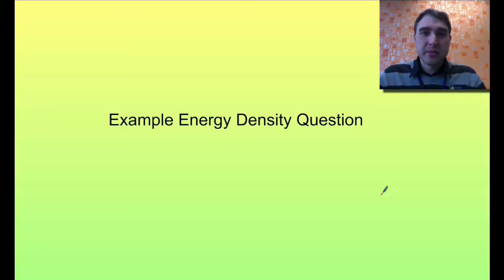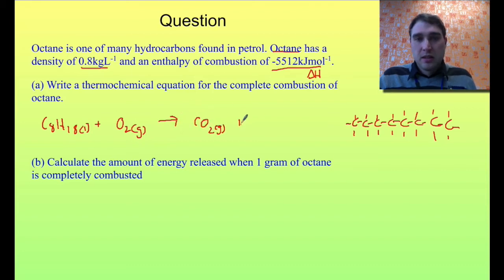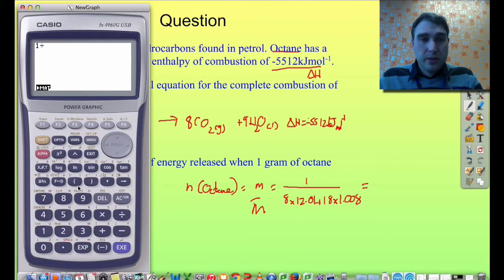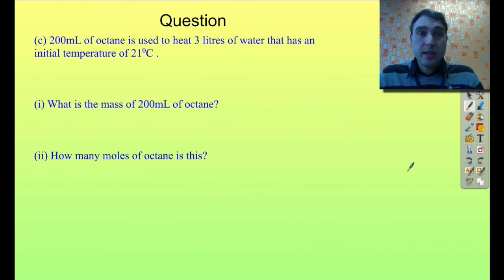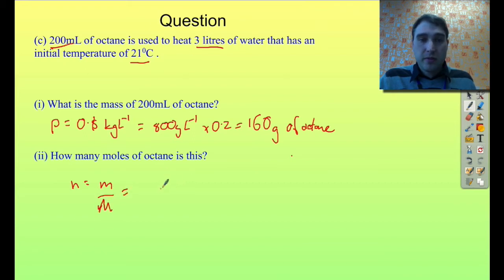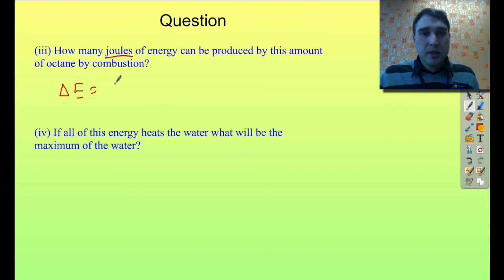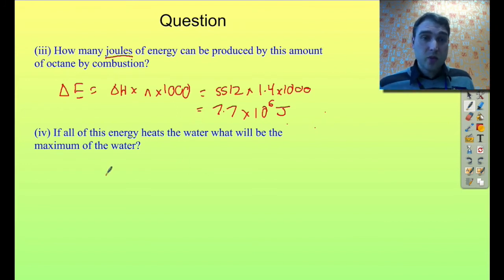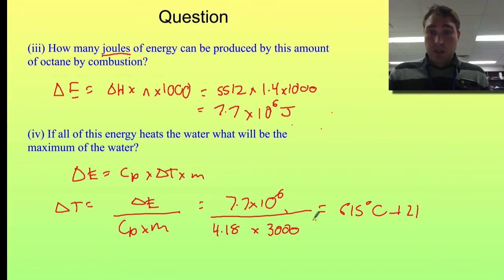Flippin' Science- Energy Density Question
In this video I do an example question where you have to work with the energy density of a fuel.